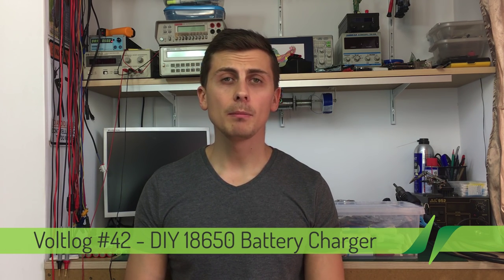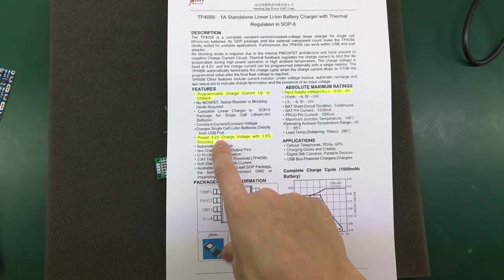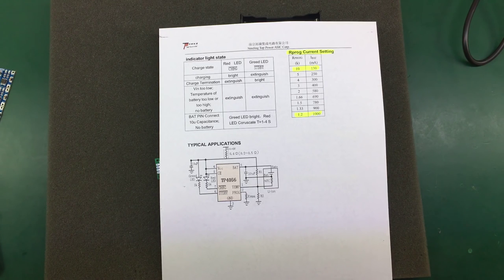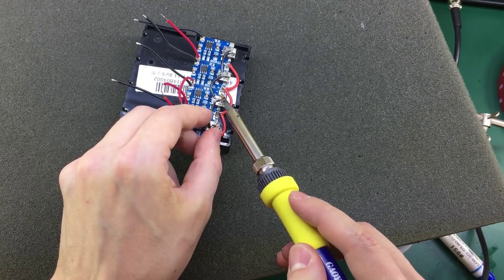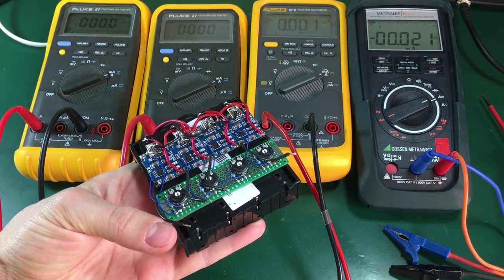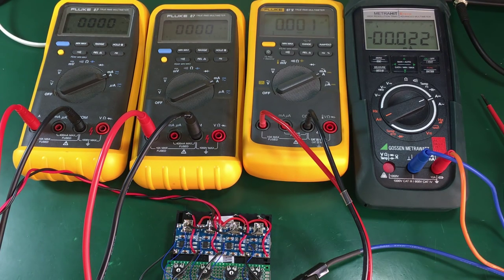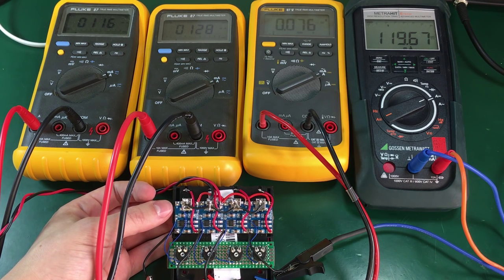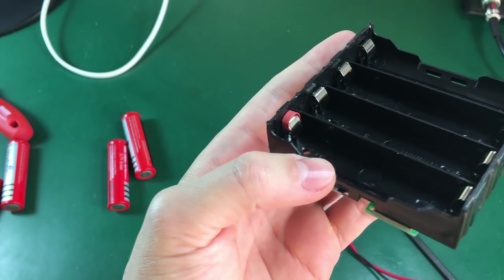Voltlog #42 - DIY 4 x 18650 Lithium Battery Charger TP4056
In this video I am making a DIY 4 x 18650 lithium battery charger with adjustable charging current.